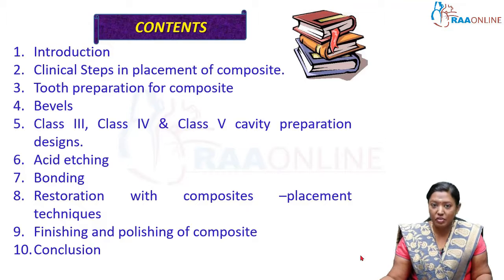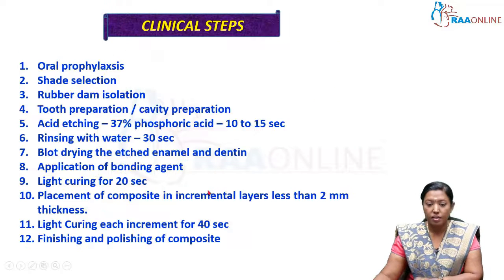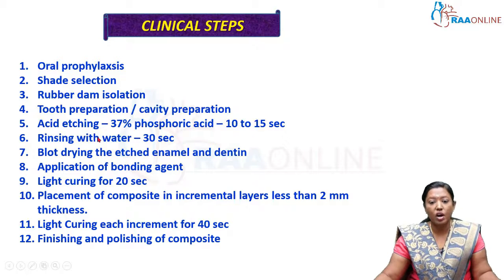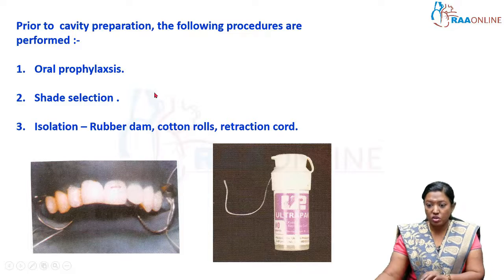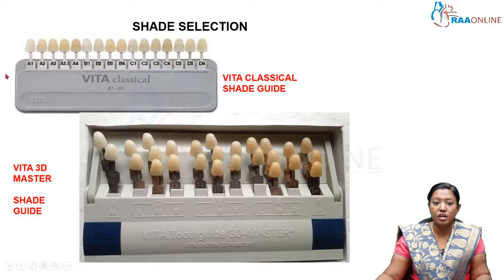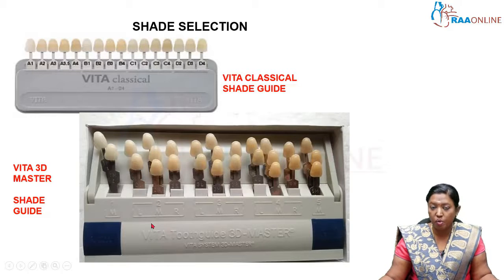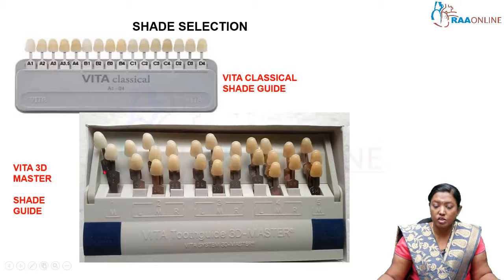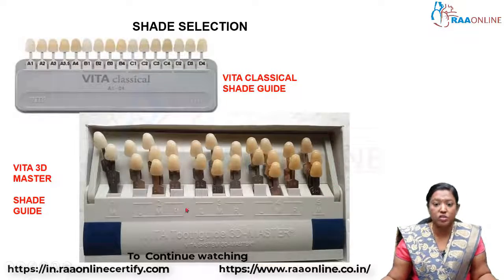Clinical Procedure for placement of composite resins